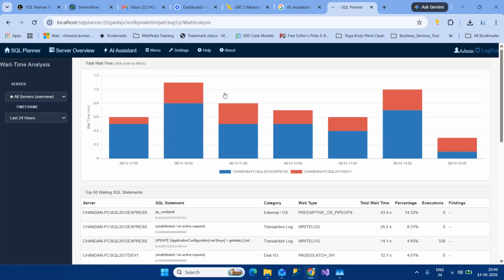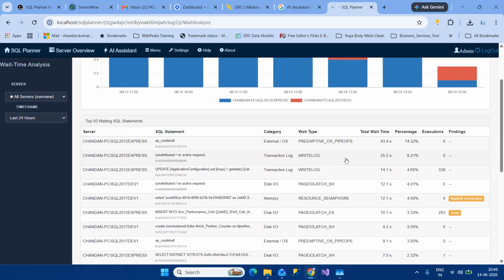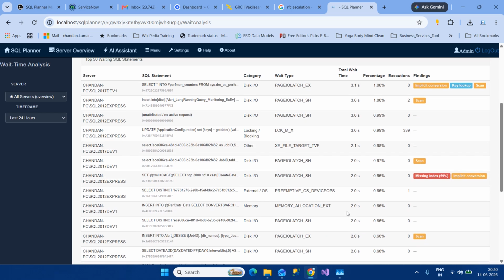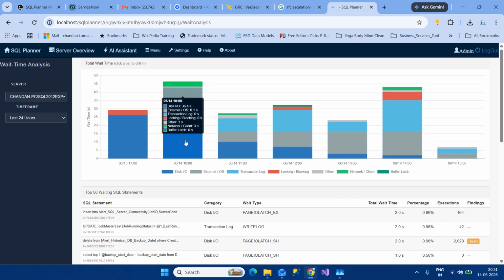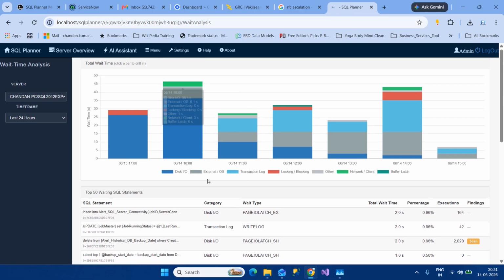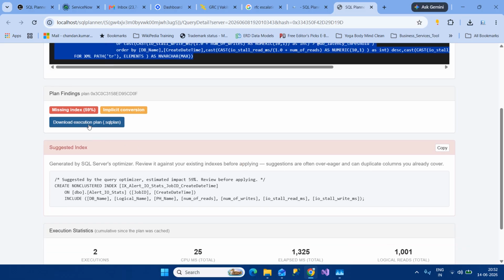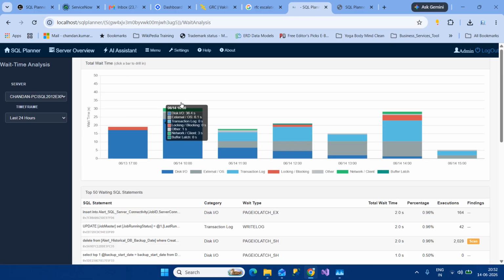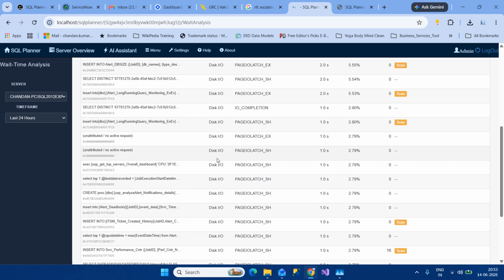Advance SQL server Wait Analysis - Performance Analytic - Free with SQL Planner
🚀 We have built Advance  Wait Analysis solution for SQL Server designed to help DBAs, developers, and IT leaders pinpoint performance pain.
This framework lets you drill down seamlessly from the overall server box into granular wait categories, mapping bottlenecks onto a chronological timeline.

It bridges the gap between infrastructure health and deep-dive troubleshooting to eliminate database guesswork. write me a comment with your feedback on this approach, and give this post a like, share if you need this feature soonest in your environment!

Will be release in first week of July 2026 !